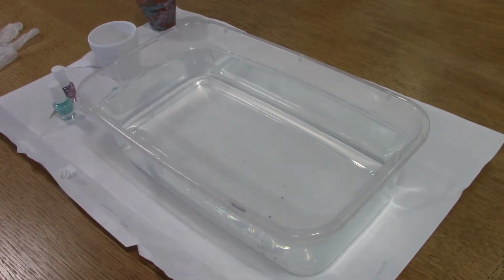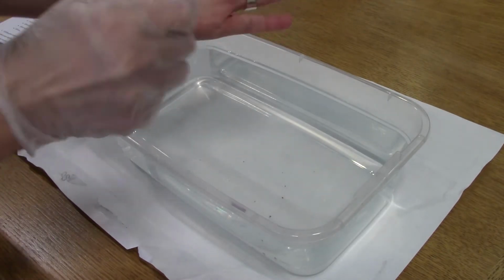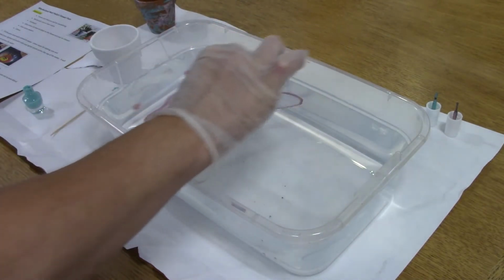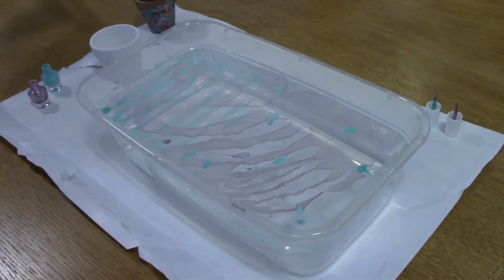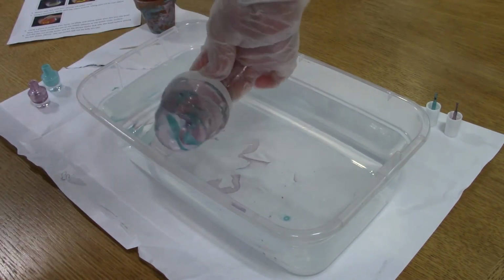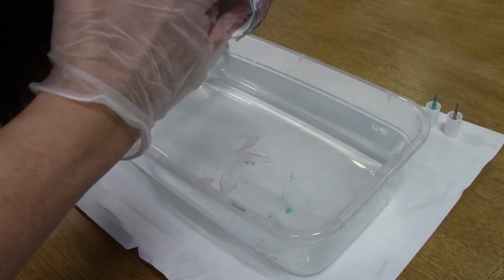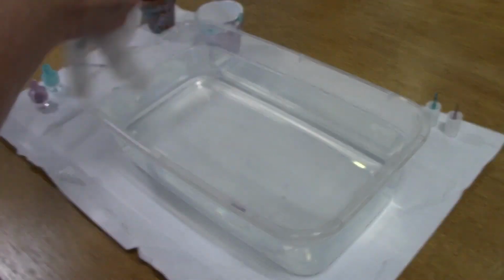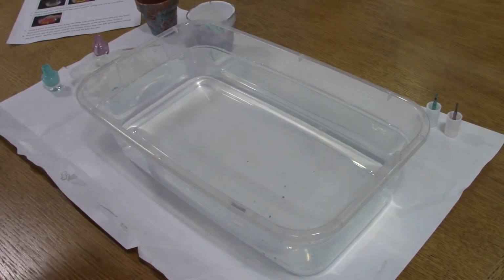Take and Go Craft: Nail Polish Pots